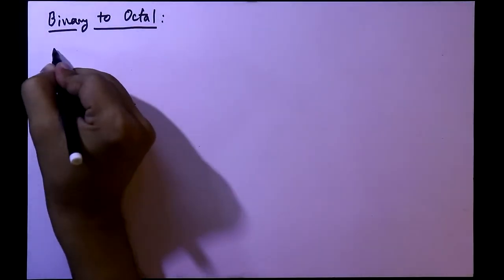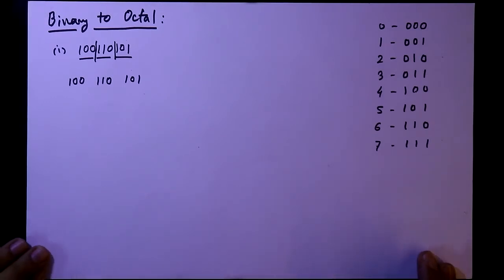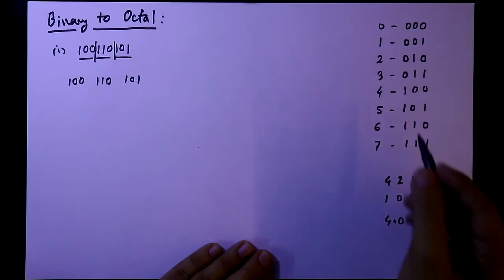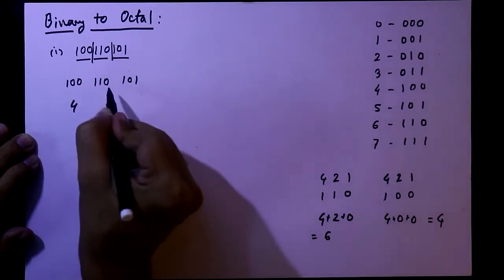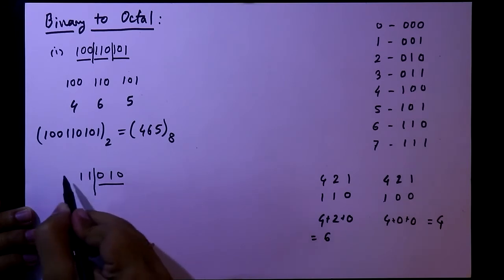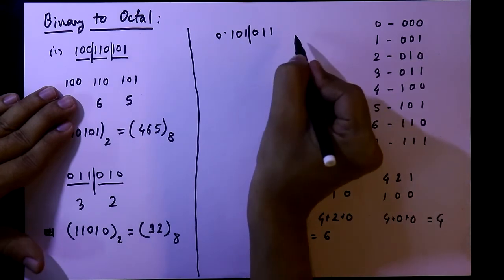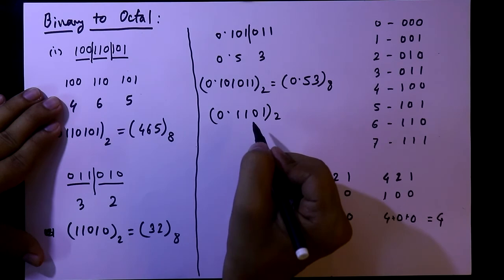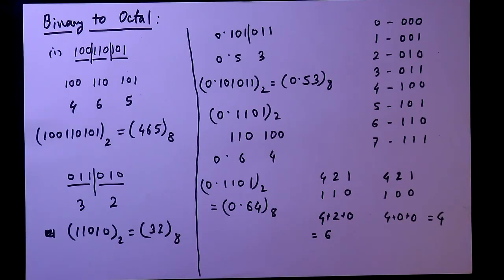Binary to Octal number conversion | Digital number system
In this video, I've explained how to convert a binary number to octal number. Here, I've explained both the integer and fractional part.